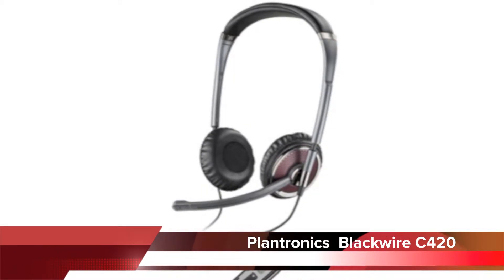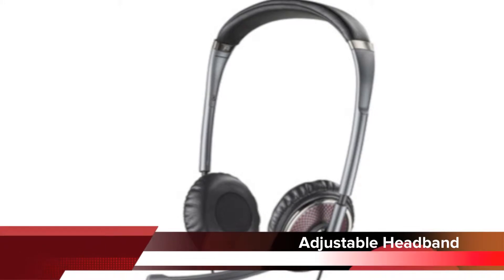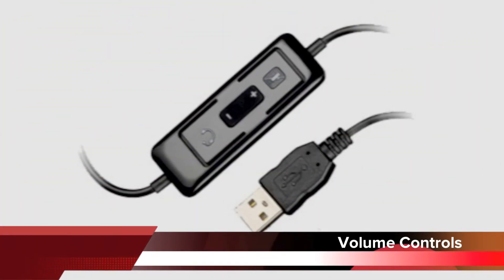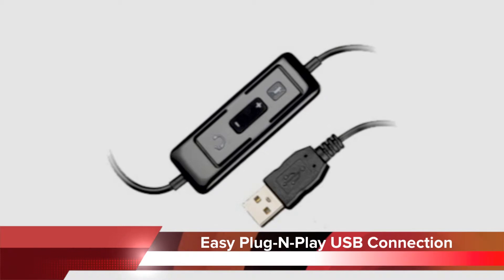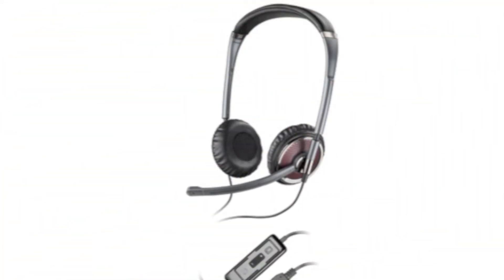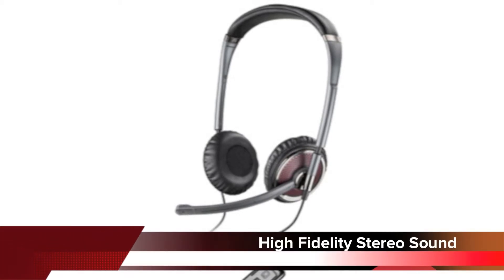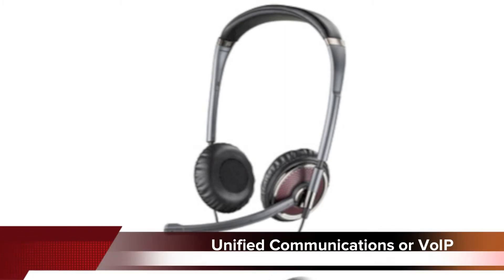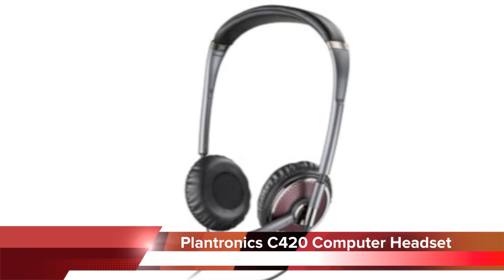Plantronics C420 USB Computer Headset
The Plantronics C420 USB computer headset is a binaural headset that plugs directly into your computer's USB port for easy plug-n-play hookup.  The C420 has soft ear cushions, inline volume and mute controls, adjustable headband and a noise canceling microphone.  Best used with unified communications and VoIP applications, podcasts, music listening and gaming.